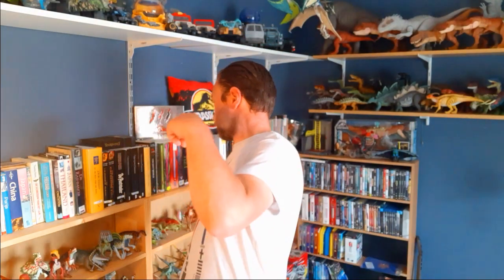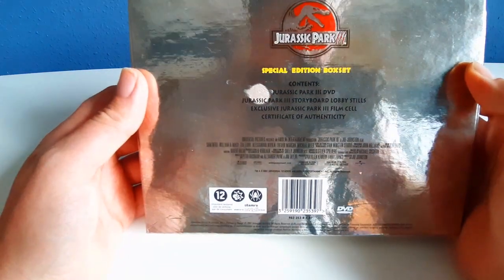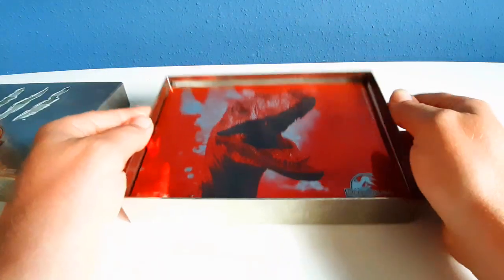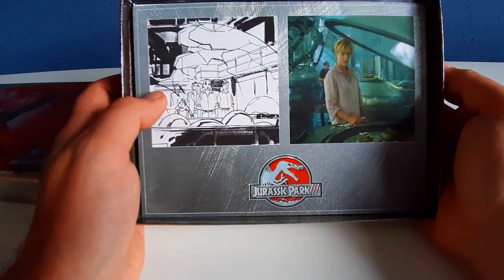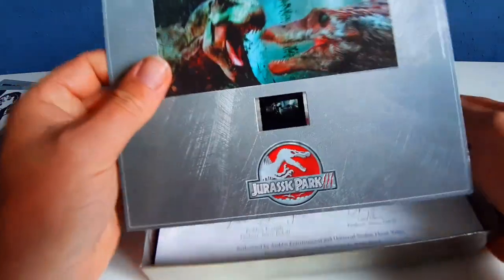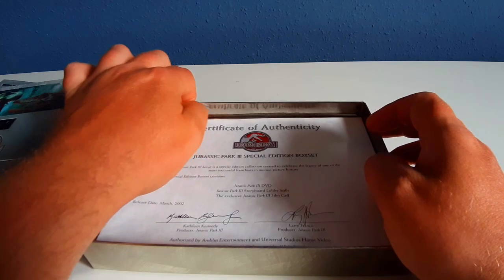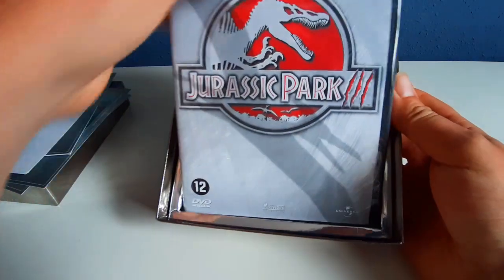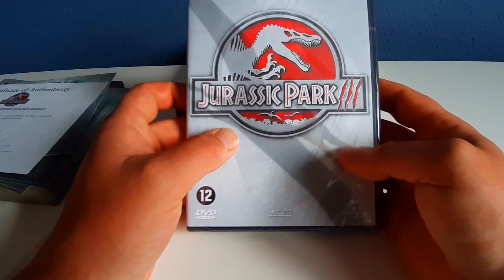Unboxing of the Jurassic Park 3 Special Edition DVD set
Released in 2002 this Jurassic Park 3 Special Edition box really stands out with its shiny metallic color. The claw marks on the front with a stalking Velociraptor makes it a great item to show off on your shelf! But what's in it? Let's take a look...